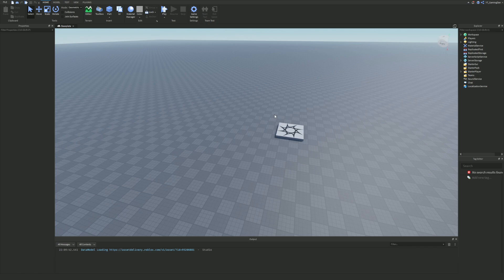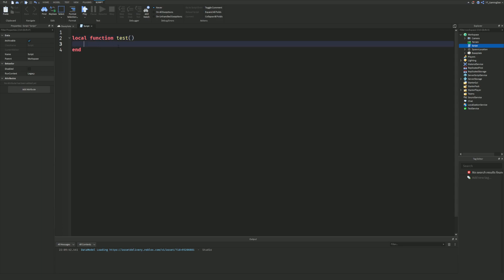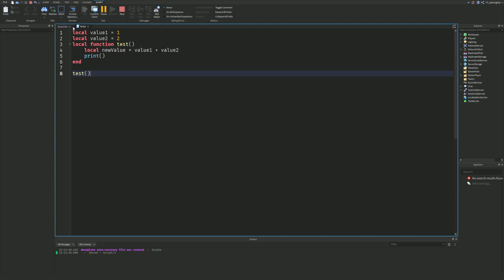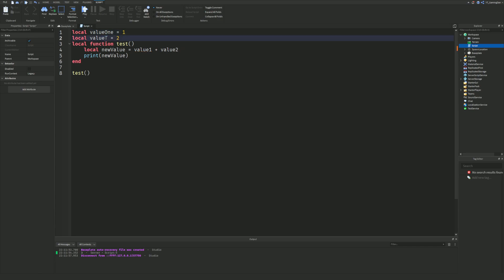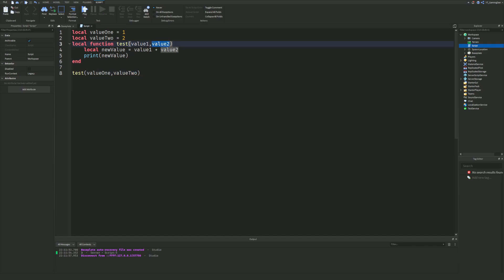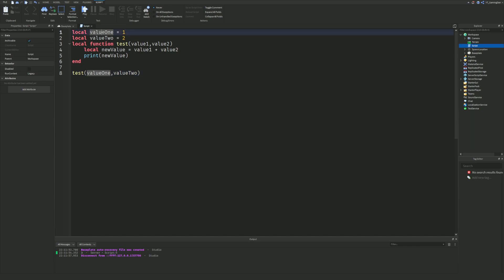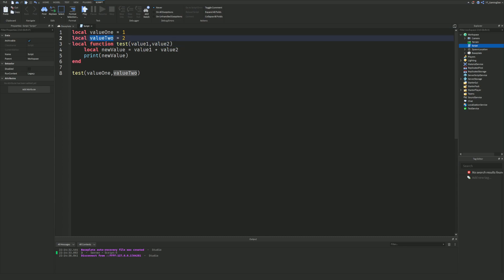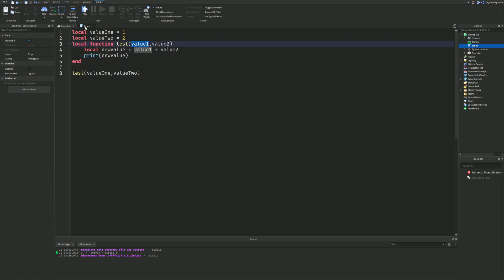Beginner Roblox Scripting Tutorial! NOOB TO PRO - Part 11 (Parameters)